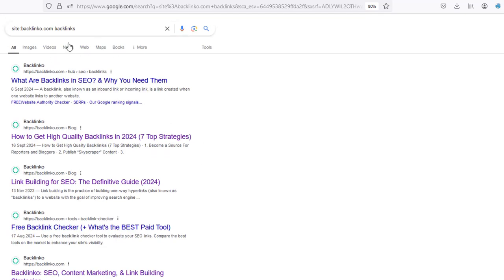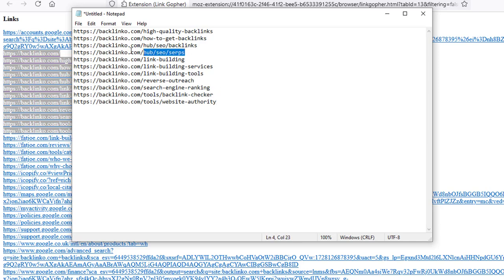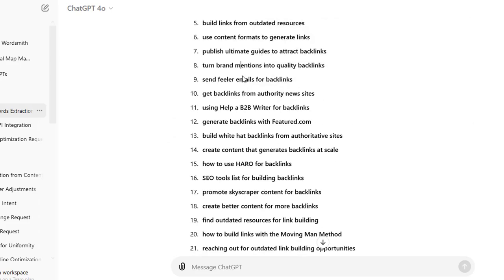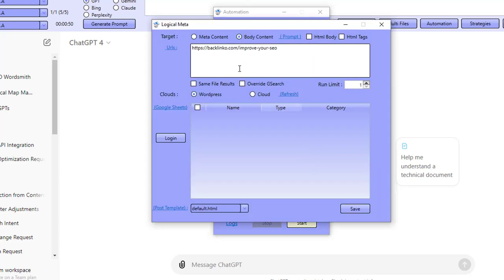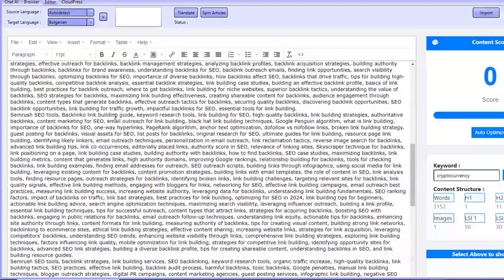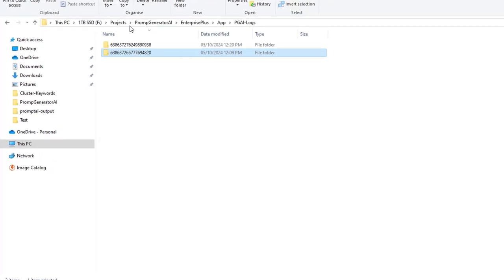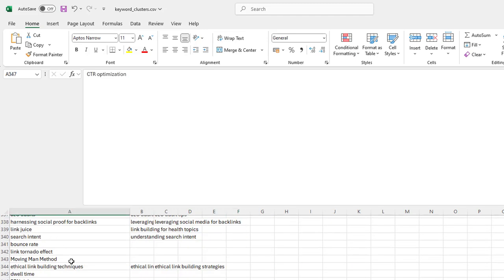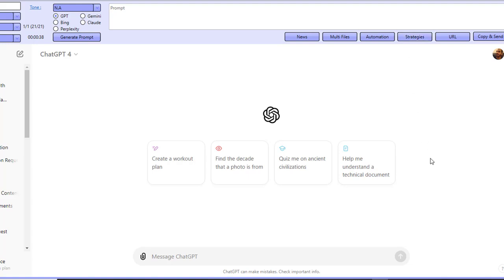Steal Your Competitors Keywords in 60 Seconds! using AI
Uncover the keywords your competitors are optimizing for using AI and then outrank them.

Are you tired of watching your competitors steal the spotlight? Want to know their secret sauce? In this must-watch video, I reveal how to uncover the hidden keywords that your competitors are ranking for, all in under 60 seconds! using the Power of AI.

✨ What You'll Learn:

    Find Your Competitors: Discover how to identify who you're up against in your niche.
    Uncover Their Keywords: Learn step-by-step methods to see what keywords they are ranking for and optimizing.
    Quick & Easy Strategies: Get the inside scoop on tools and tips that make the process a breeze!

Don’t let your competitors get ahead without knowing their game plan! 🔑